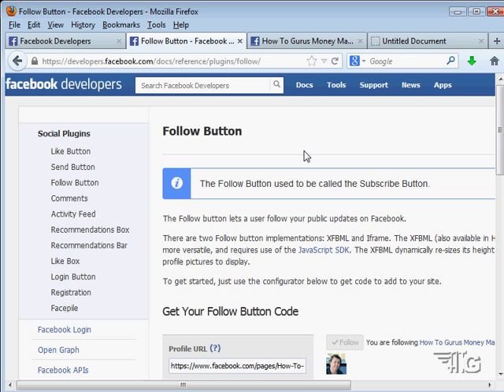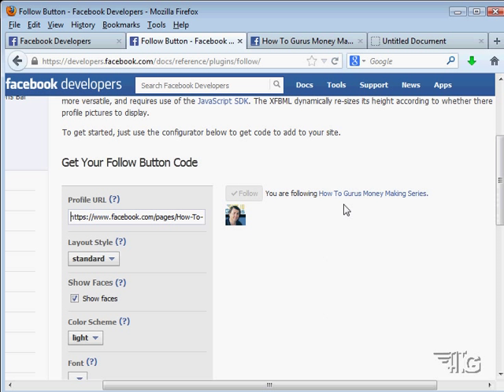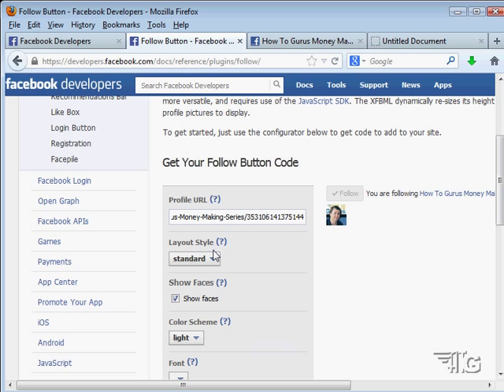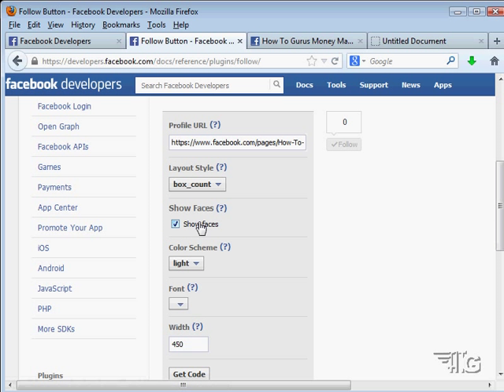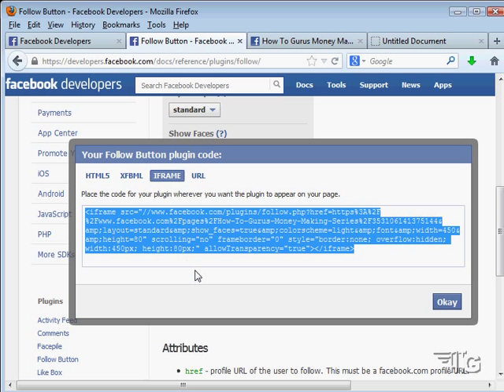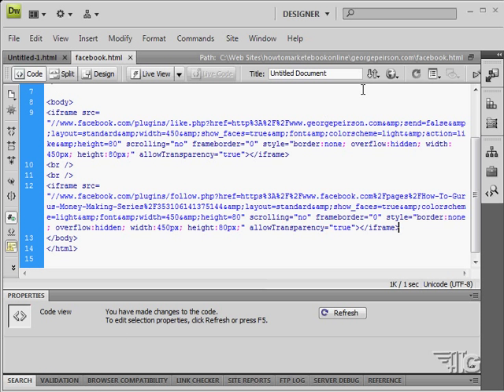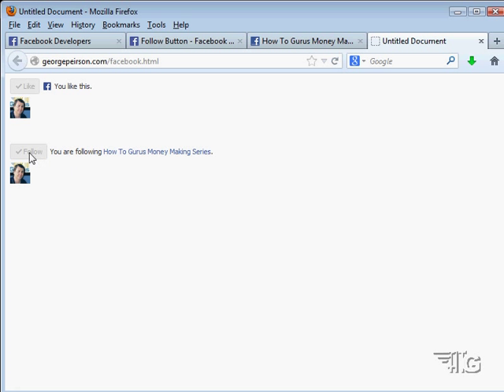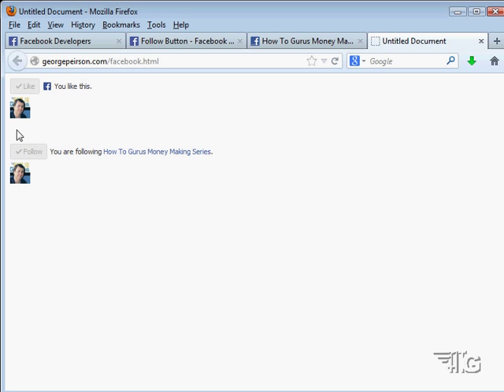How to Add a Facebook Follow Button - from my Facebook Tutorial for Business Training Series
How do you Add a Facebook Follow Button? In this video I discuss how to manage the different settings required for a properly Add a Facebook Follow Button. Whether you are brand new to Facebook or are making the move from a personal page to a professional business page or fan page my Facebook for Business training has you covered.

 01 About Facebook Training 1:46
 02 What is Social Networking? 4:08
 03 Blogs vs. Social Media  4:36
 04 Using a Network   2:44
 05 Security    3:22
 06 Ways to Earn Income  4:52
 07 Check the Policies   2:43
 08 Signing up    1:42
 09 Find Friends    7:03
 10 Your Profile    4:32
 11 Your Picture    6:18
 12 More Setup    4:03
 13 The Newsfeed   5:56
 14 Timeline    3:33
 15 Friends & Lists   5:09
 16 Edit Profile    2:18
Facebook Settings & Use
 17 Privacy Settings   4:21
 18 Timeline & Tagging   2:48
 19 Blocking    1:16
 20 Notifications    2:47
 21 Mobile            1:20
 22 Followers    2:55
 23 Apps            4:02
 24 Ads     1:48
 25 Payments    1:27
 26 Support Dashboard  1:21
 27 Bottom Menu   2:34
 28 Download Facebook  1:40

 29 Create Fan Page   3:50
 30 Fan Page Setup   2:51
 31 Profile Picture   1:49
 32 Cover Picture    2:26
 33 Likes            2:17
 34 Publish Page    3:48
 35 Build Audience - eMail  3:11
 36 Build Audience - Friends 1:25
 37 Share            1:24
 38 Promote Page   3:00
 39 Facebook Developers  4:36
 40 Like Button    8:37
 41 Follow Button   5:02
 42 Comments Box   4:20
 43 Facepile    5:33
 44 Community Apps   3:44
 45 HTML Link    4:15
 46 eMail Signature   2:44

Fan Page Demo
 01 Why Fan Page?   8:32
 02 Deciding on Niche   7:41
 03 Research Keywords  6:32
 04 Research on Facebook  3:29
 05 Choosing Right Name  4:09
 06 Setting up New Fan Page 6:16
 07 Fan Page Cover   5:29
 08 Add Content    3:54
 09 Instagram    4:02
 10 Viral Photos    3:19
 11 Exciting Posts   2:58
 12 Automation    4:43
 13 Finding Matching Pages  3:32
 14 Supporting Causes  3:21
 15 Use Social Plugins  4:12
 16 Get eMail    2:54
 17 Sales Off Facebook  2:53
Advertising on Facebook
 18 Ads Intro    2:09
 19 About Facebook Promotions  9:07
 20 Tell Your Fans   3:00
 21 eMail Contacts   2:18
 22 Add a Like Box   3:29
 23 Content Help    3:17
 24 Advertise    5:32
 25 Fan Page    4:52
 26 Design Your Ad   8:08
 27 Target Your Ad   3:36
 28 Budget & Schedule  7:06
 29 Review Ad    2:27
 30 Manage Ads     4:21